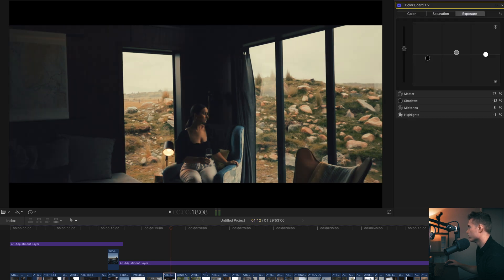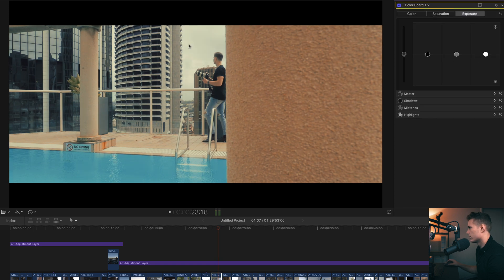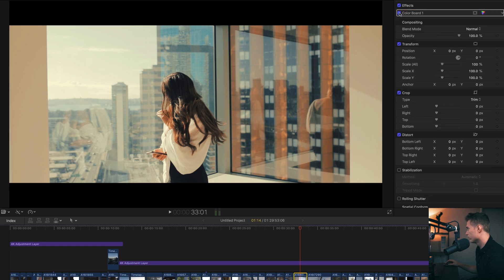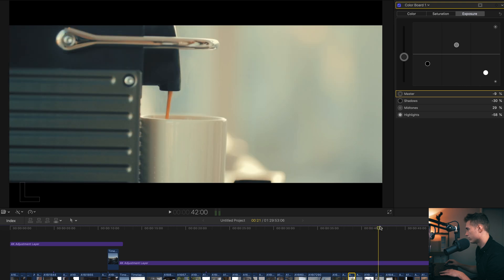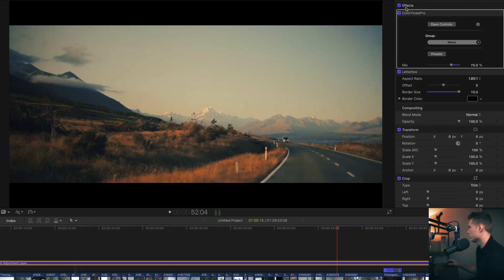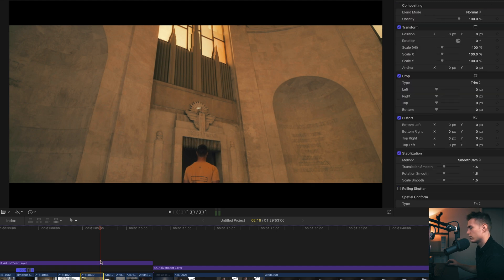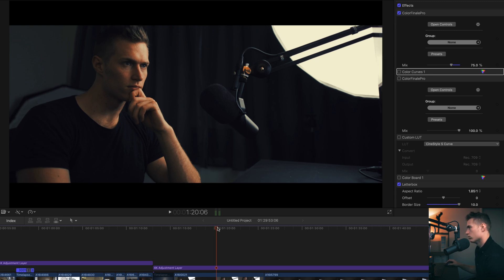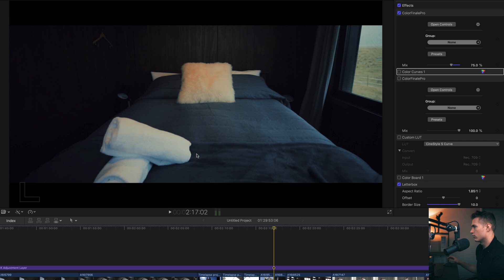FREE Cinematic Lut - Gold Dark Blue Cinematic Lut for Final Cut Pro & Premiere Pro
FREE Cinematic Lut

Gold Dark Blue Cinematic Lut for Final Cut Pro & Premiere Pro

All Luts!

Presets!

15 Cinematic LUTs For FREE (Final Cut Pro X, Adobe Premiere Pro CC etc.)

Free Cinematic LUTs from Hollywood Films

30 FREE Cinematic Luts | Color Grading | How to apply Luts in Adobe Premiere Pro

Cinematic LUTs by Alen Palander